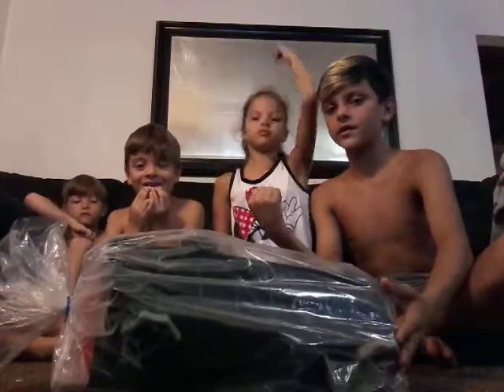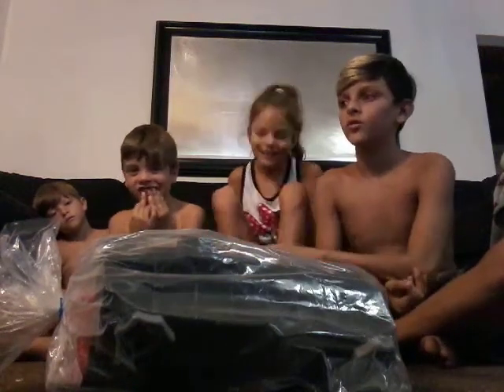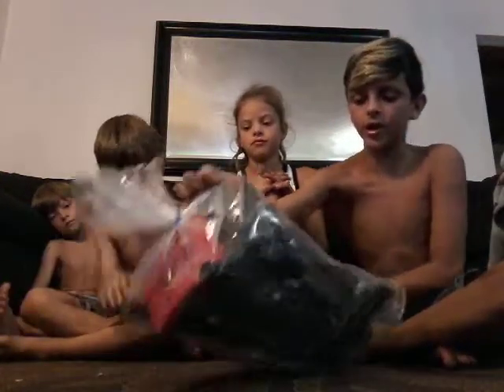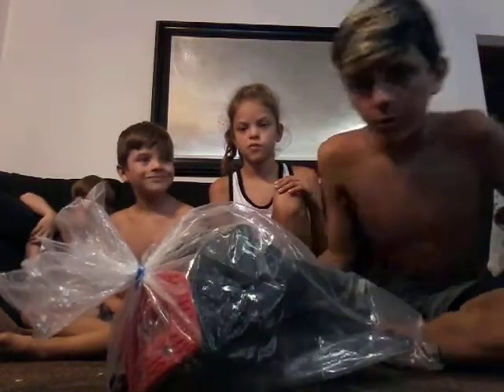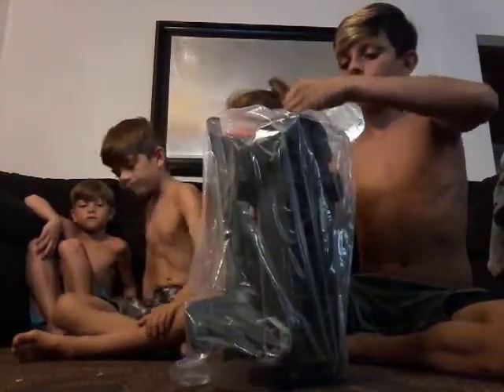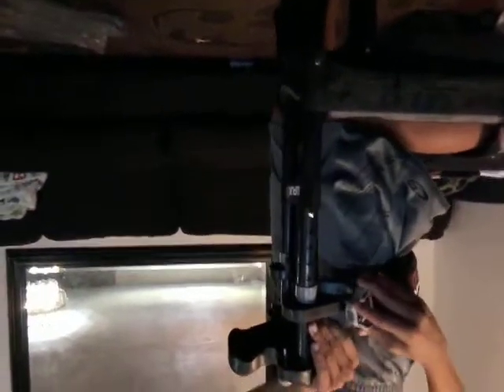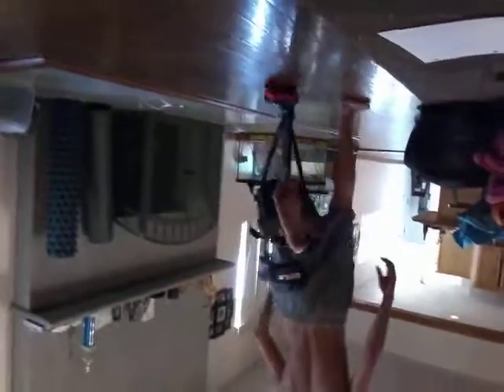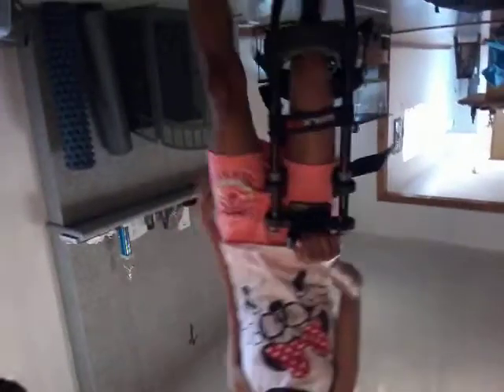Unboxing the IWALK hands free crutch